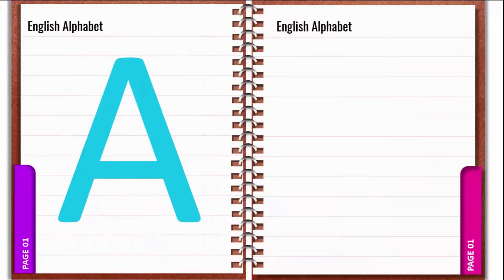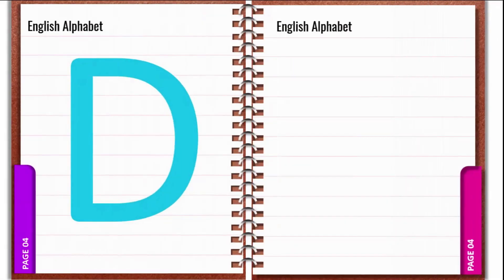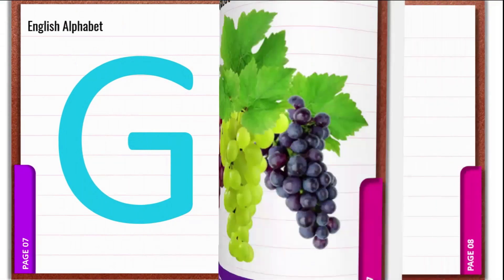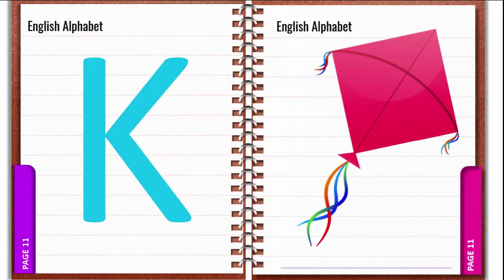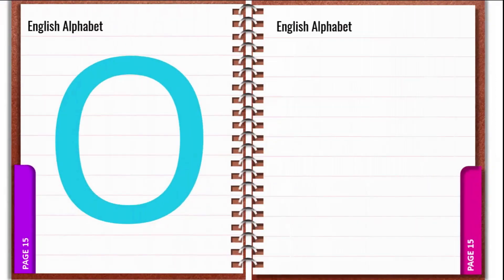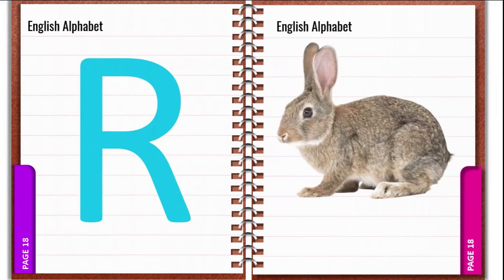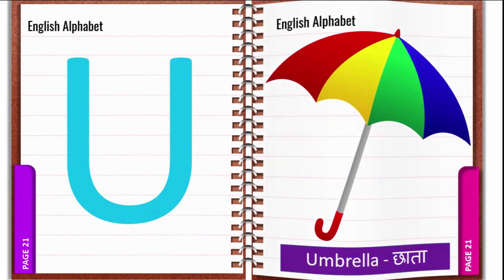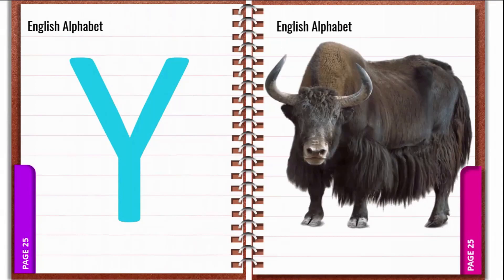A For Apple B For Ball C for Cat D for Dog - ABC Alphabet Songs with Sounds of Children